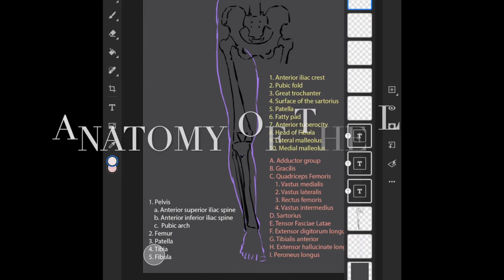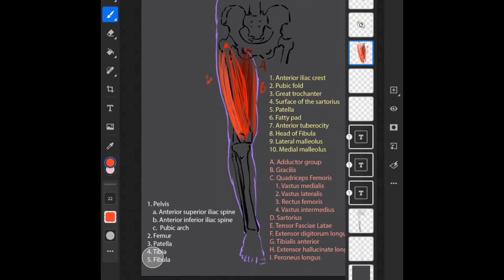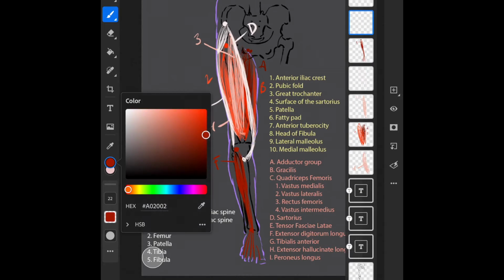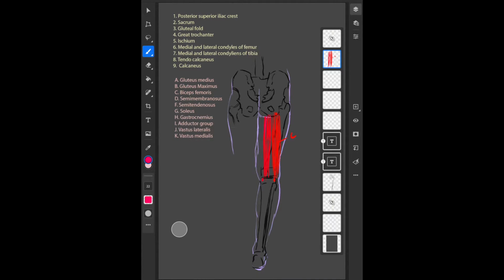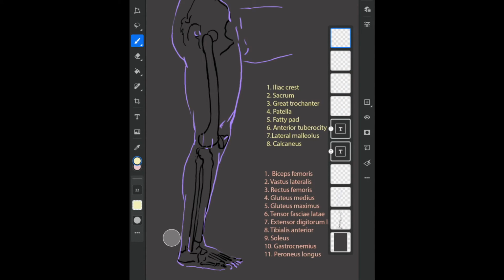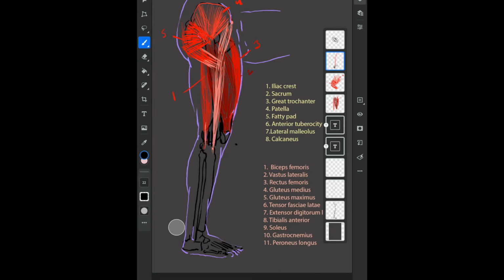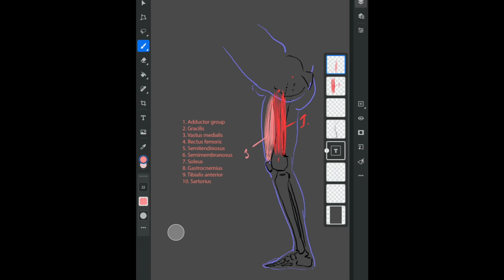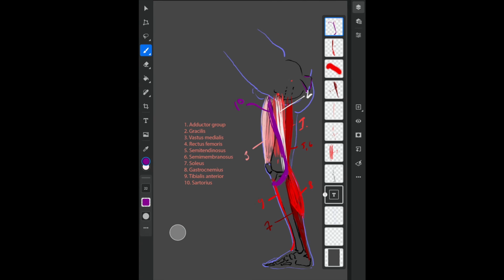Anatomy of the leg